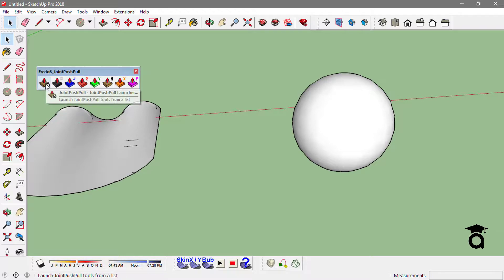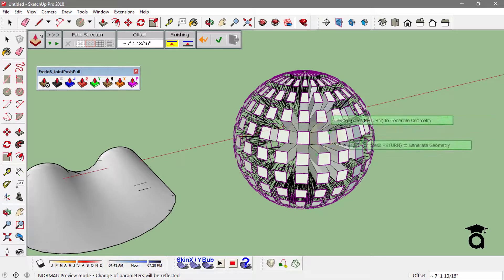Architutors || Using Joint Push Pull Extension tools in Sketchup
architutors | Sketchup Tutorials, Tips and Tricks

In this tutorial you will learn about how get used to Joint push pull extension in sketchup. Our step by step sketchup lessons will take you from a sketchup beginners to sketchup pro.

architutors is one stop platform for students, architecture aspirants as well as architects professional to learn architecture tools like Sketchup, Autocad, Revit Architecture, Adobe Photoshop, 3d studio max, V-ray, Lumion-3d and much more. Here we share tutorials, tips and tricks about how to use these tools.